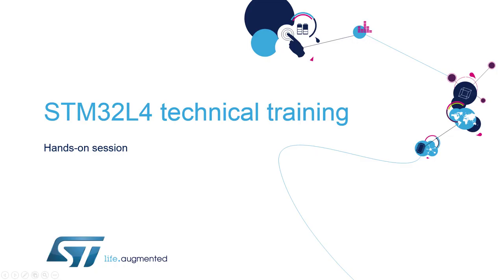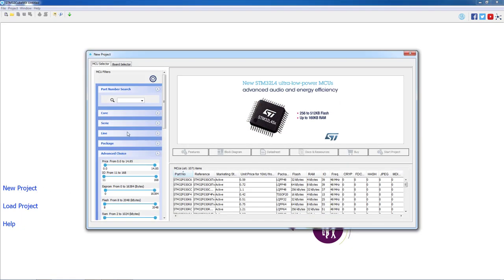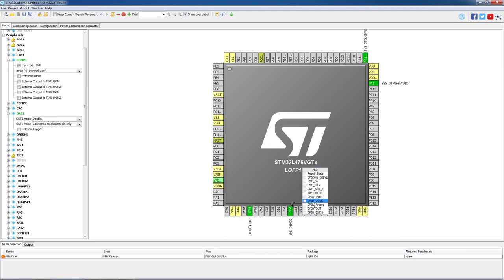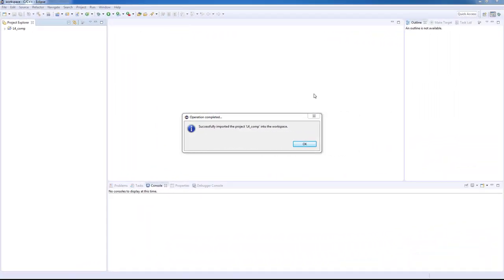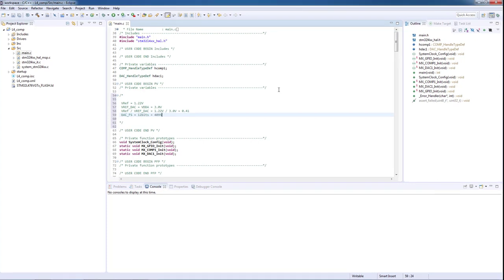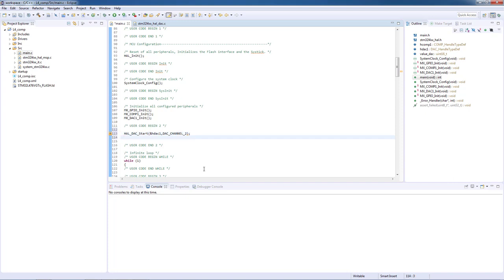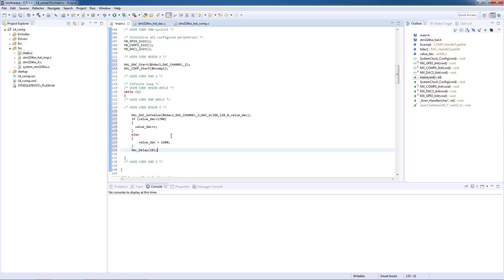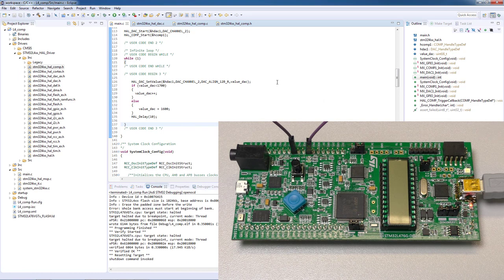STM32L4 training: 04.8 Analog peripherals - Hands-on COMP